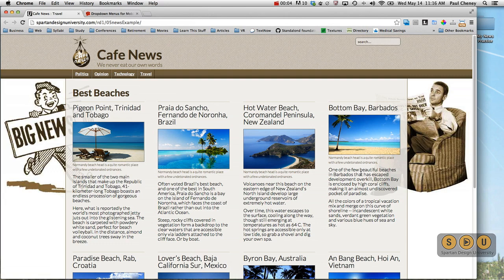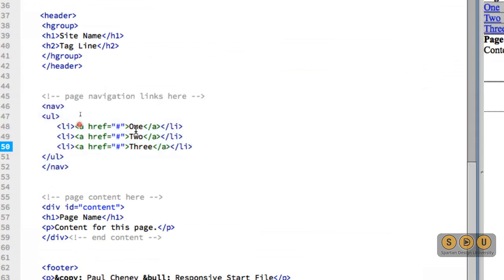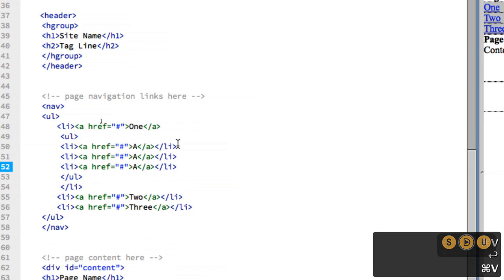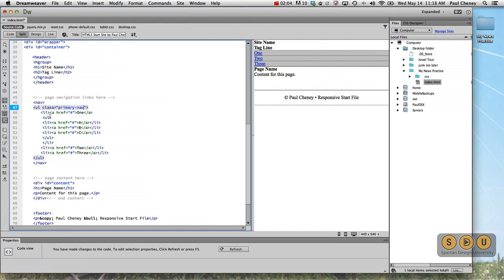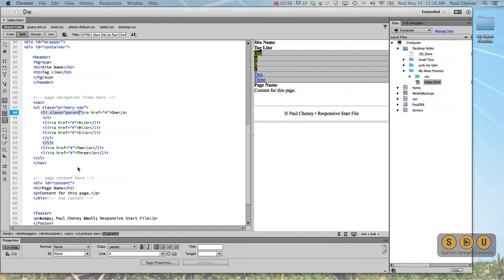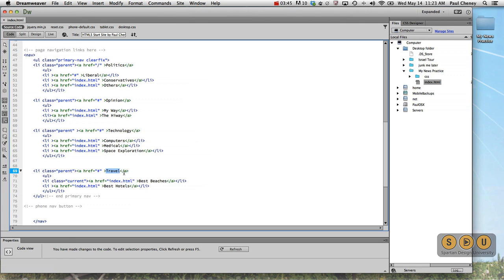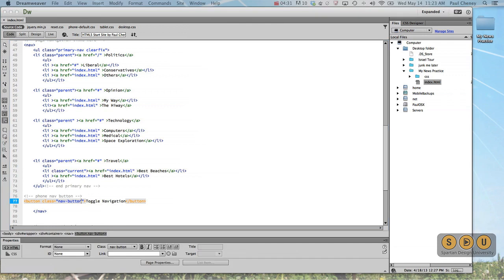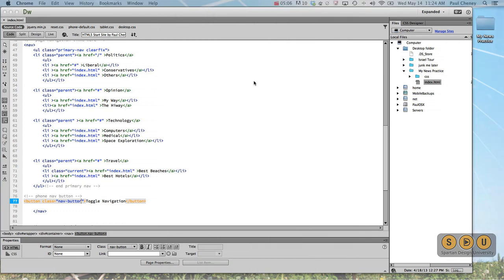66 Responsive Web Design with HTML5 and CSS3 Introduction